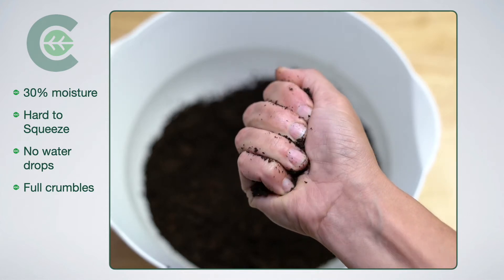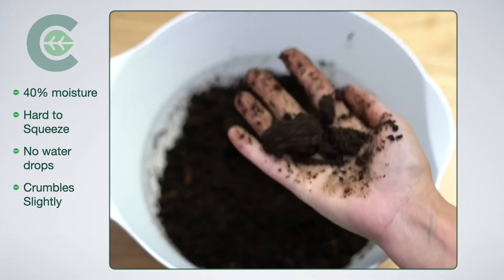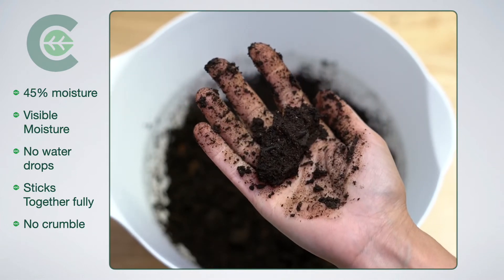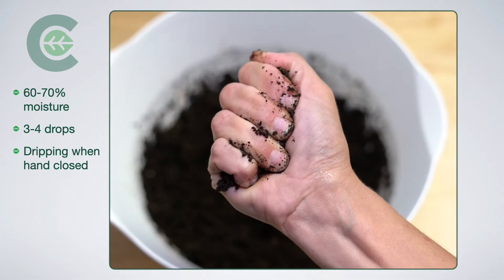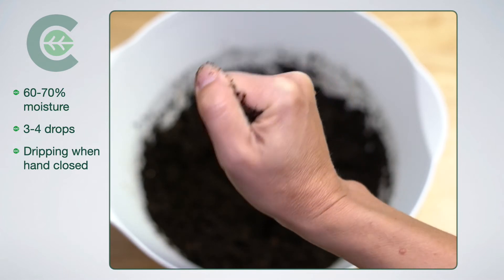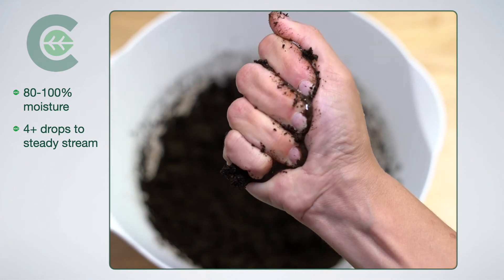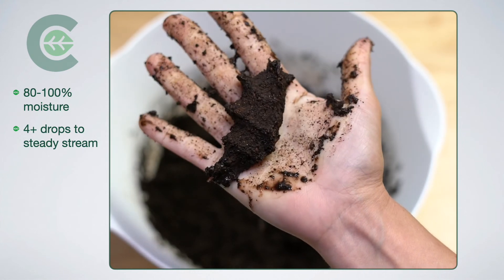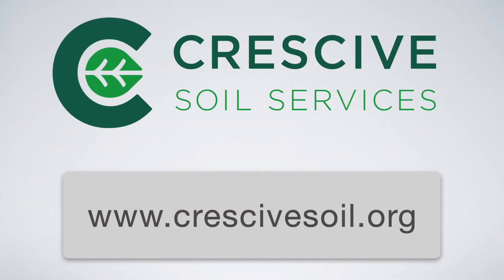Assessing moisture content for Biologically Complete Compost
Sara describes the characteristics of various moisture percentages of biologically complete compost which is important for maintaining the quality of your compost.